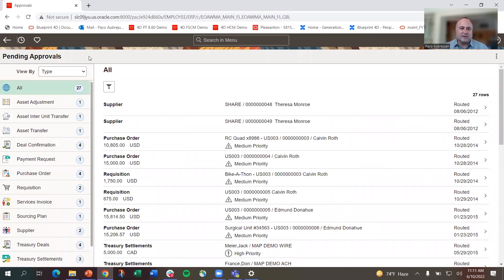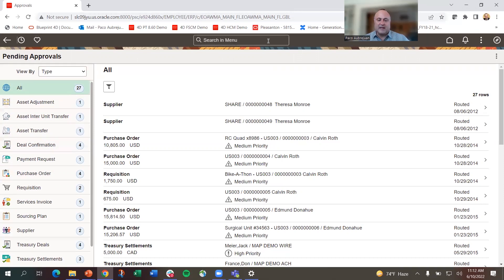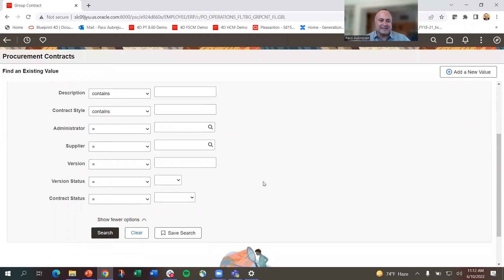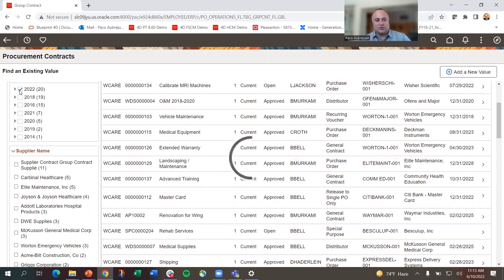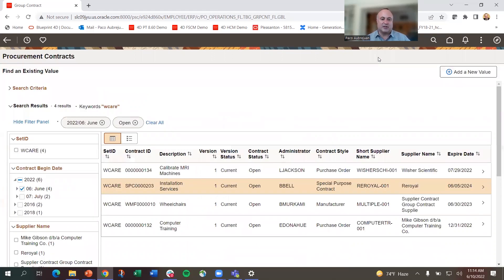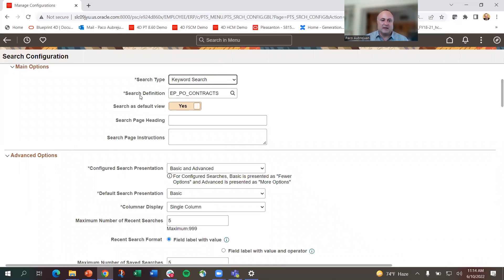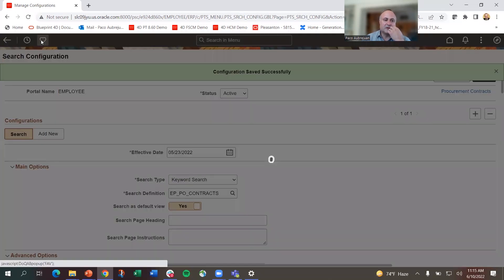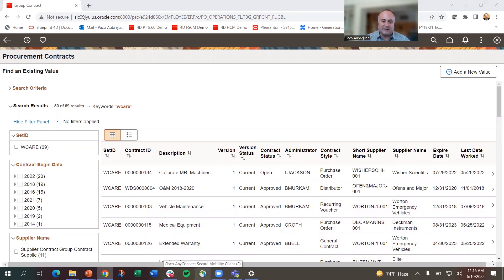Tools 8.60 UI Updates & Configurable Search -- BLUEPRINT 4D 2022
Paco Aubrejuan's demo of Configurable Search